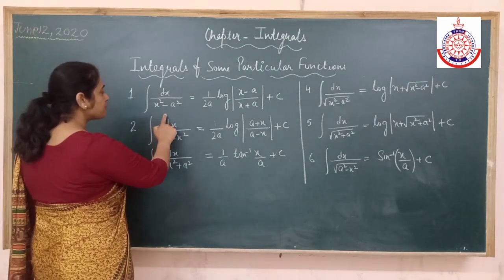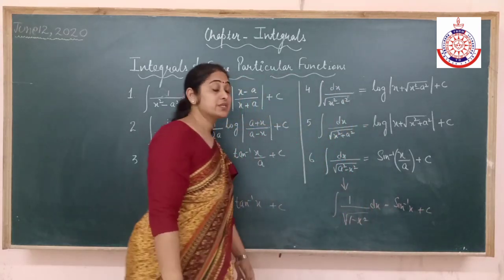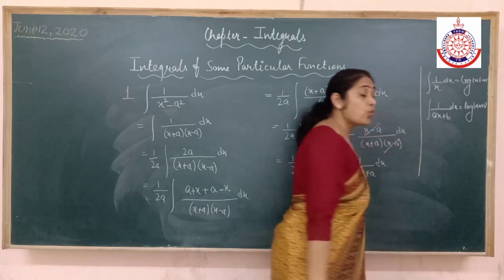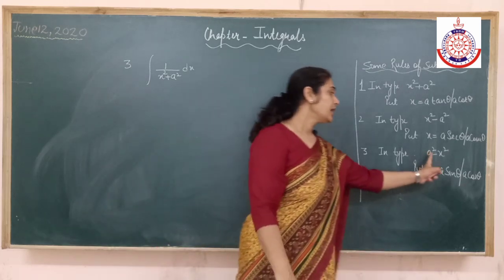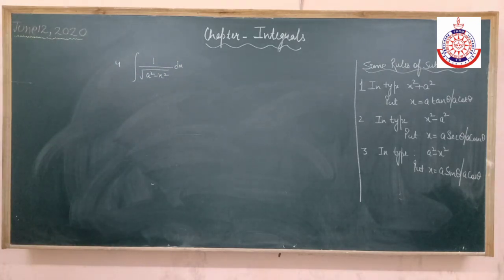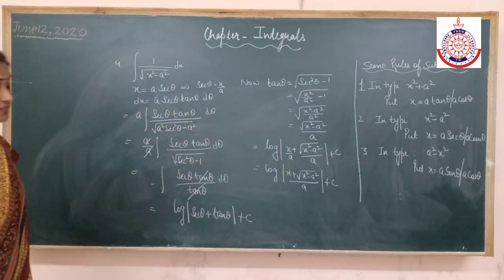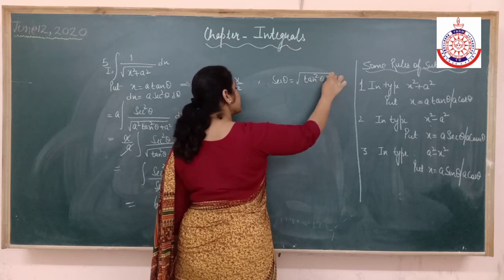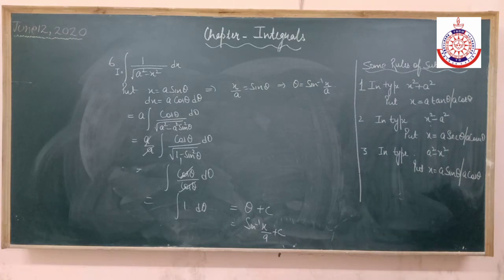Class Xll, Integrals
Integration of some special forms